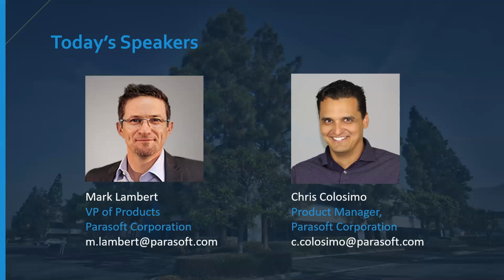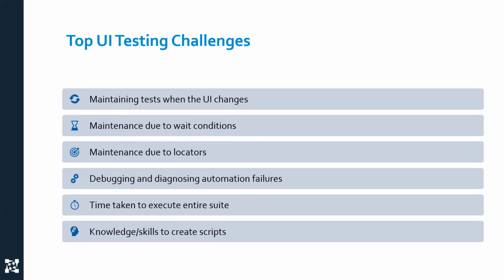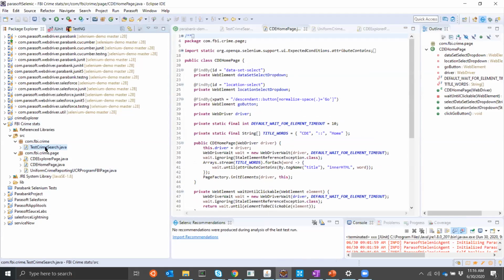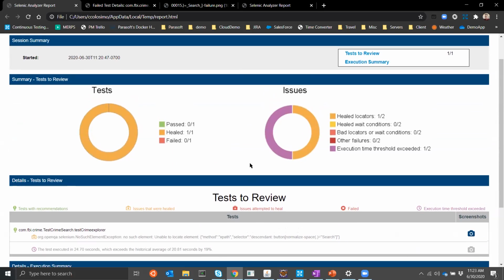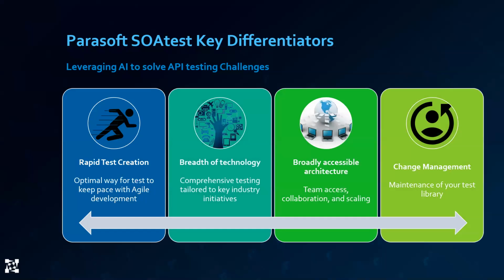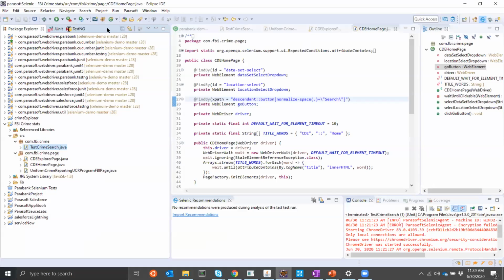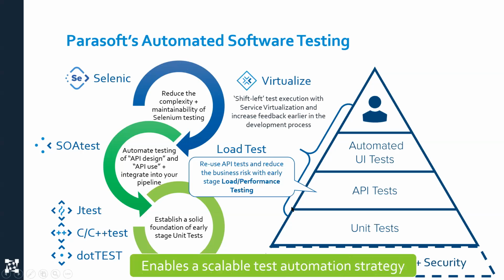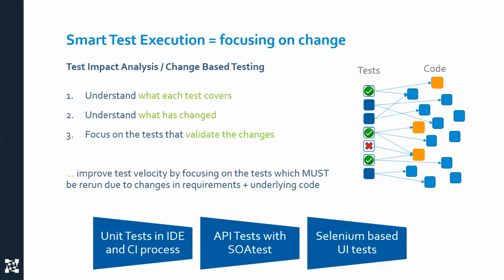AI Driven Test Automation Modernizing the Delivery of Critical Government Applications | Parasoft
To deliver critical government applications, you must provide reliable and stable user experiences, build in security that withstands malicious attacks, all while delivering on time and on budget.

Learn how your organization can go beyond automation with Parasoft's industry-leading, AI-driven functional testing solutions and how to accelerate the creation, execution, and remediation of your complex functional testing world.

Meeting these critical needs requires thorough and rigorous testing of developing systems. That’s much easier said than done for most government agencies! Software teams are constrained with limited technical resources and often have limited time to test before software is released to production.

It’s no longer enough to simply embrace automation to meet quality goals to ensure on-time and on-budget delivery. Automation is evolving with AI changing the testing space, which helps agencies streamline their modernization efforts.

Discover how to:

• Create AI/ML-accelerated Selenium and API tests.

• Reduce AI/ML rework associated with brittle Selenium/API test suites caused by application/UI evolution.

• Optimize the execution of functional test suites to validate changes faster.

• Reduce overall testing costs while improving testing productivity and team collaboration.

An industry-leading, one-stop shop for your complete functional testing needs, from REST & SOAP APIs, web services, Microservices, databases, and more. Parasoft SOAtest automates API testing by providing advanced test-creation capabilities that leverage AI and machine learning to process service definitions and recorded traffic, produce maintainable and re-usable test assets, and enable continuous functional and load testing.

Parasoft Selenic works with your existing Selenium tests, providing self-healing at runtime and AI-powered recommendations post-execution. It also helps you get a jumpstart on maintainable UI testing with smart test creation.